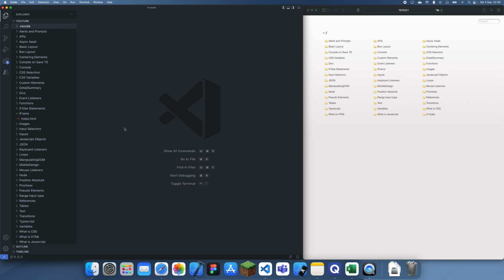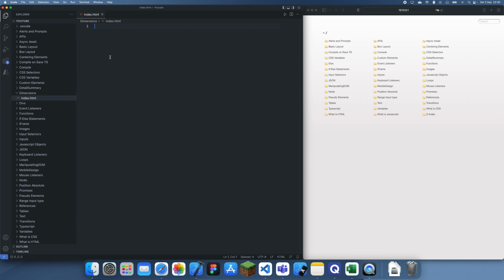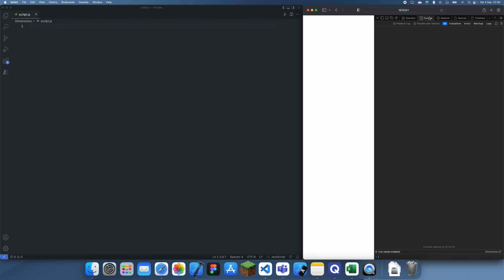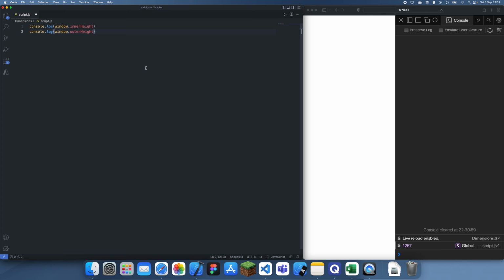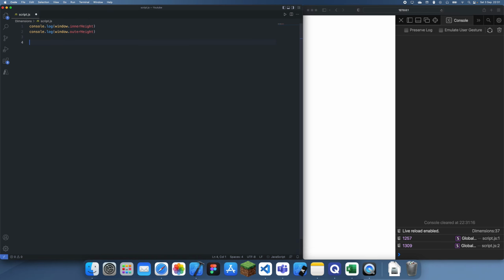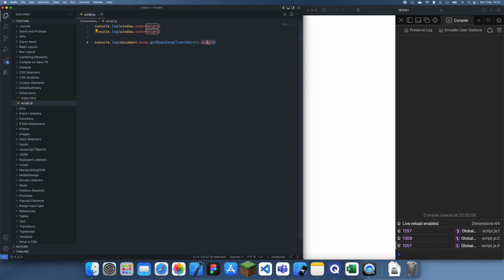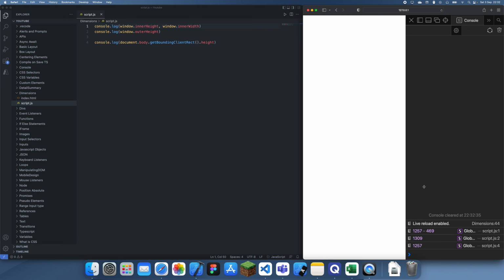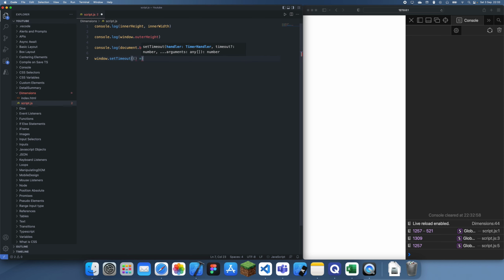How to get Screen Dimensions in Javascript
In this tutorial I will explain how to get the screen dimensions in javascript, I will show you multiple techniques, and which way it the most suitable.